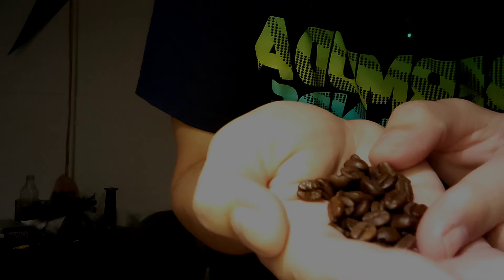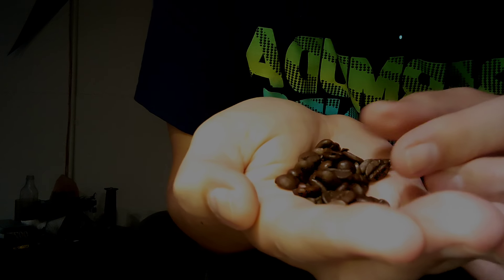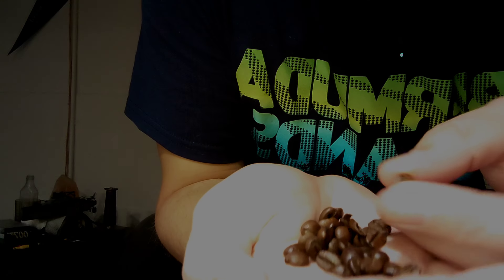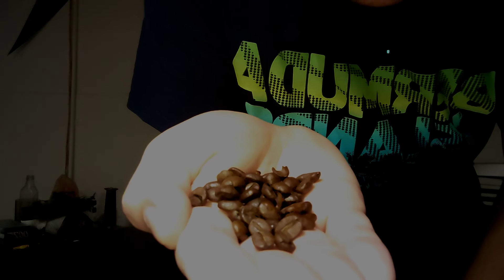Sarasota Tim aka Hans Solo the RV Hurry Runner! Direc Hit to the Carnivore - Update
Sarasota Tim aka Hans Solo RV Hurry Runner! Carnivore to take Direc Hit 😉@SarasotaTim @OldGuyCarnivore@AtomicSage-ev4ld